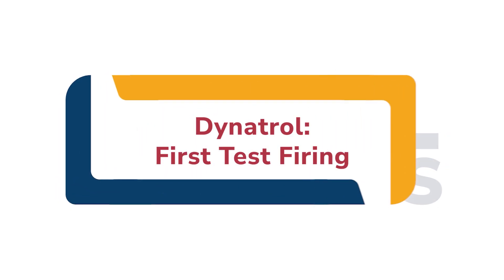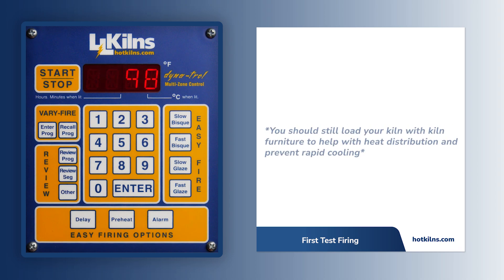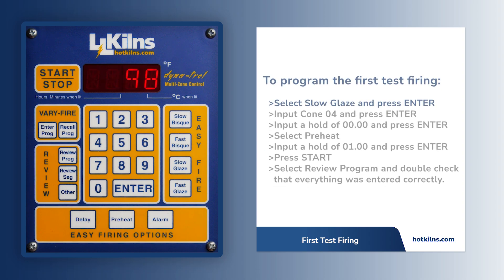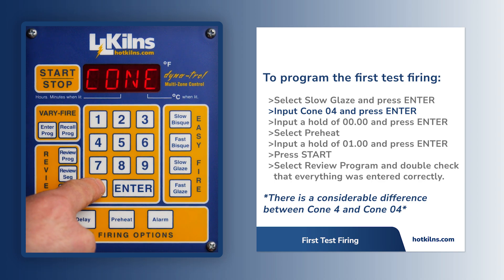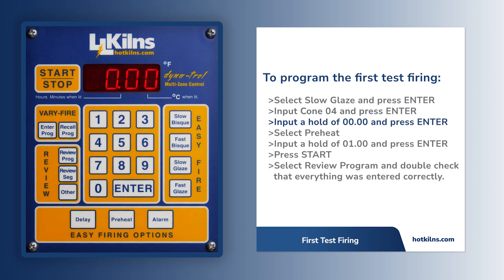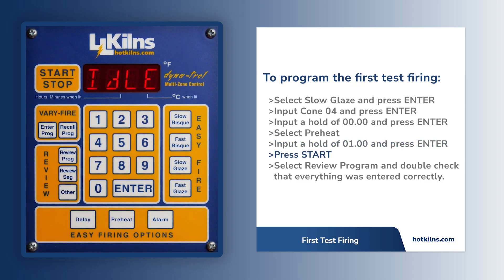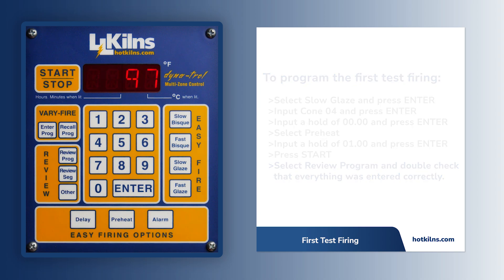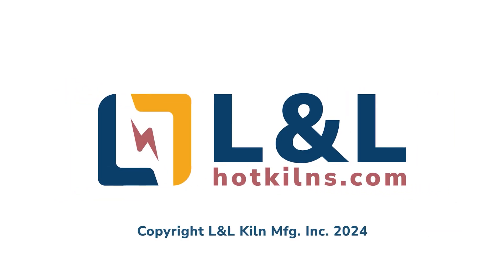First Firing on an L&L Kiln Dynatrol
In this video we will break down our recommended program for your kiln's first firing using an L&L kiln Dynatrol

This is our new recommended program and supersedes our old program, which may still be present in your manual.